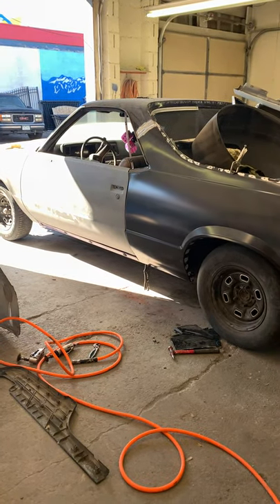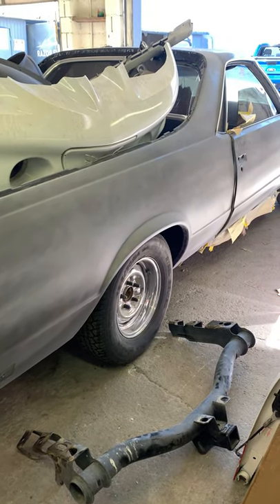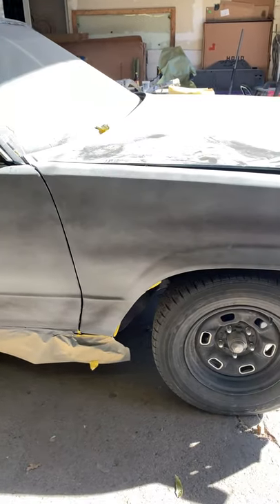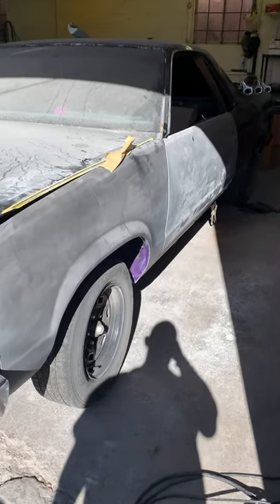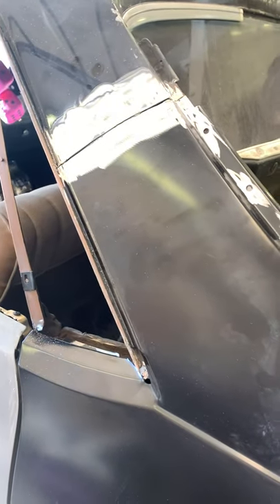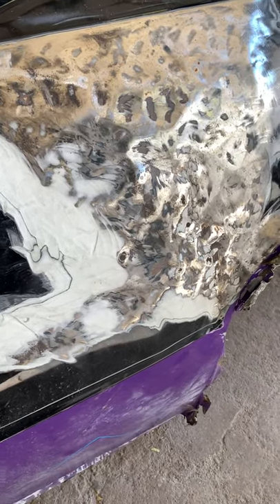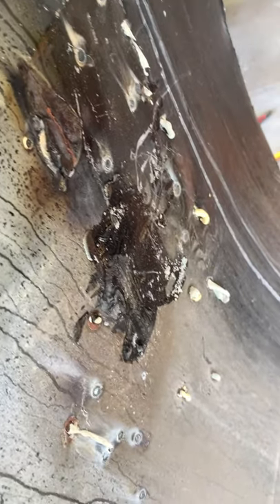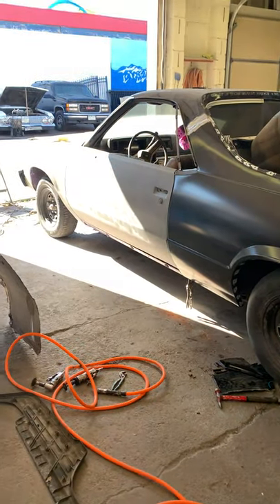84 El Camino project